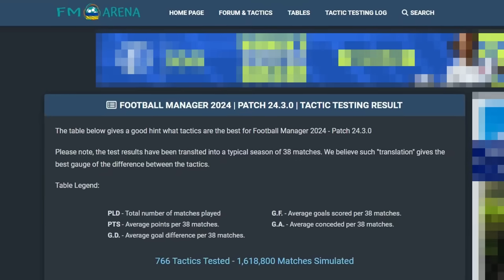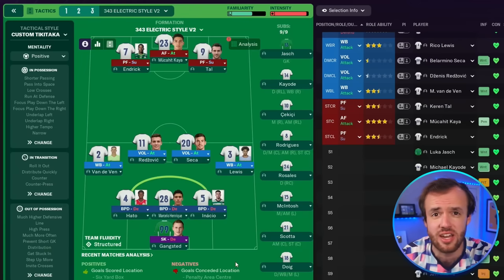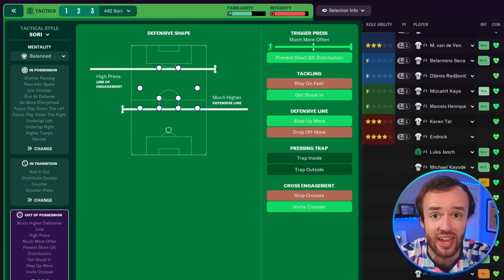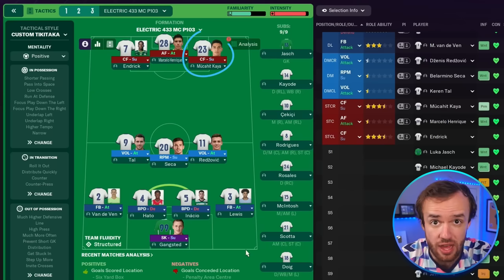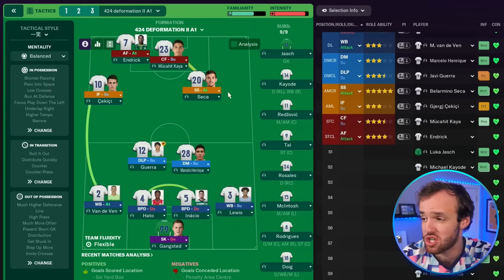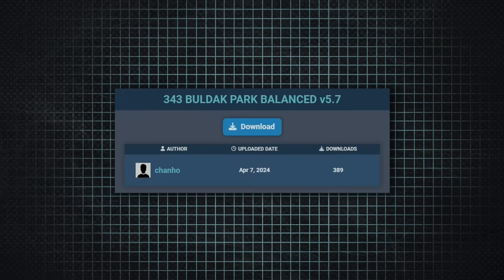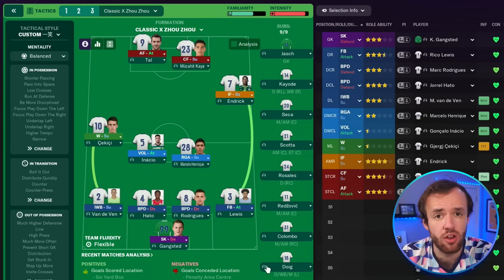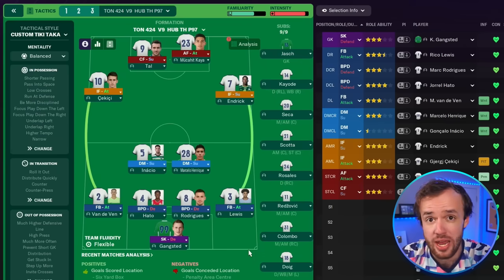Testing Football Manager's Best Tactics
It is long overdue that I dive into one of the heart beats of the Football Manager community, FM Arena. We head to their ‘Hall of Fame’ to break down the top 10 different tactics for Football Manager 2024, and there are some real head turners with absolutely wild formations that seem to be on the cutting edge of FM this year, hopefully one of them is close enough to yours to help out your save.

Much Love,
Zealand